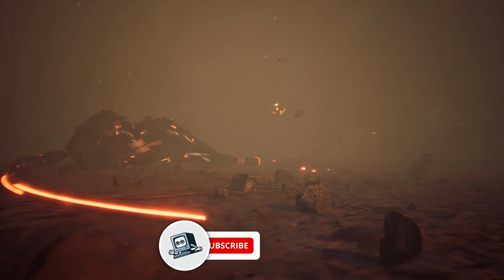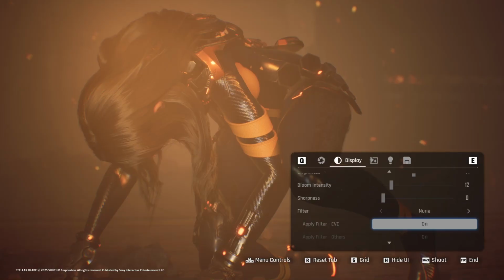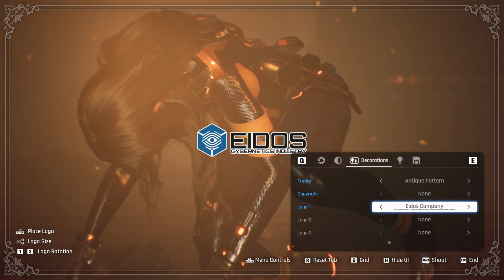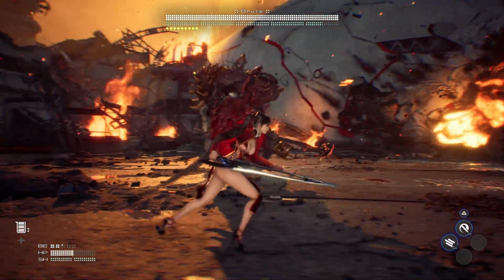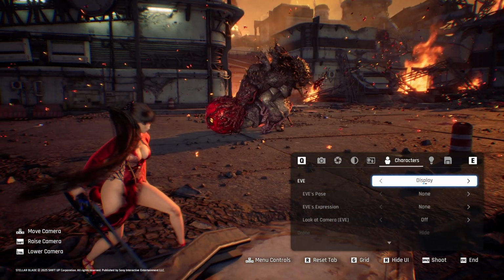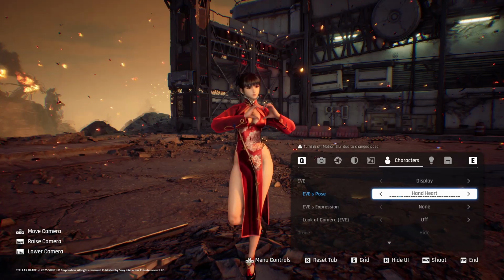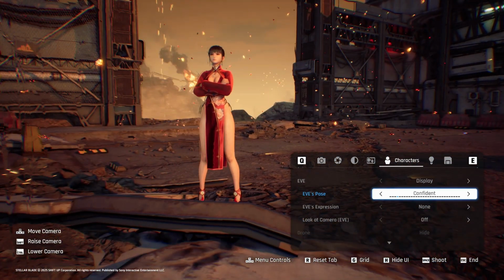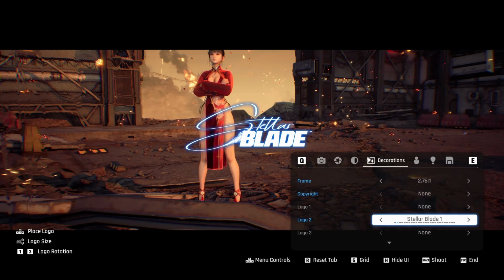Stellar Blade - How To Enter & Use Photo Mode (Easy)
Learn how to activate and fully use the built-in Photo Mode in Stellar Blade. Whether you're looking to capture cinematic shots, adjust camera angles, or customize filters and poses, this guide shows every available tool and control within Photo Mode. Perfect for creating high-quality screenshots or just exploring the game world in detail.